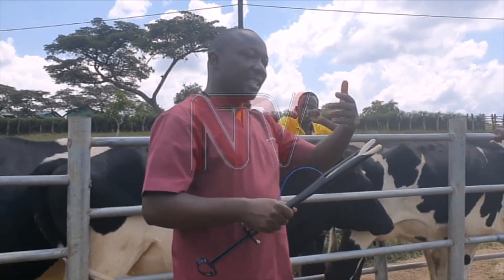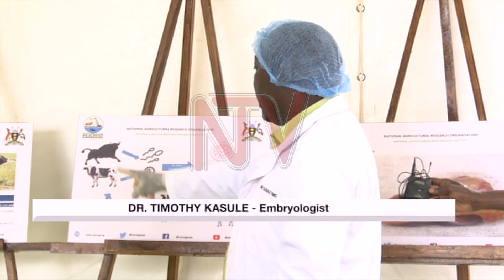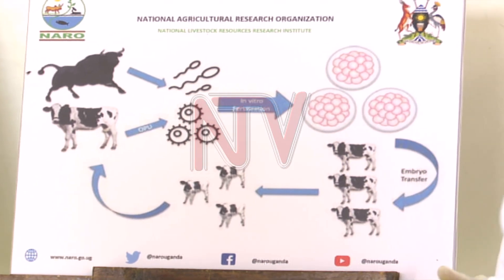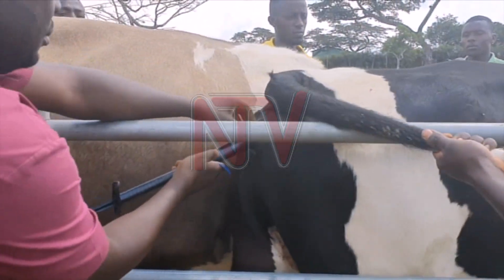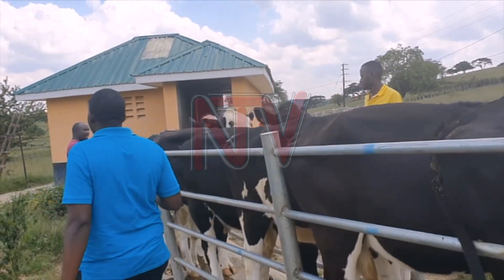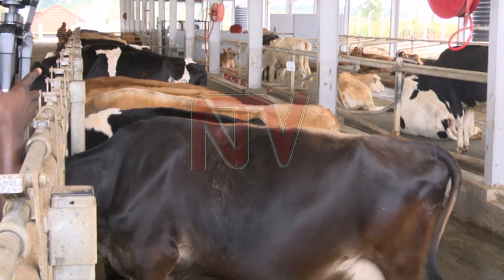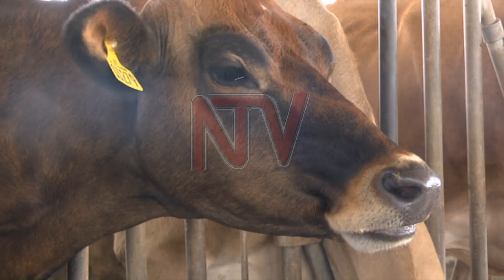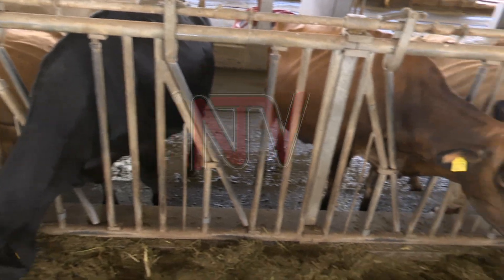Namulonge scientists showcase embryo transfer technology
Livestock scientists at the National Livestock Resources Research Institute (NaLIRRI) at Nakyesesa Namulonge in Wakiso district have developed the capacity to transfer over 4,000 cattle embryos per week after fertilization in a laboratory. This scientific innovation is expected to reduce the cost of buying good cattle breeds from outside the country and also improve milk and beef production.